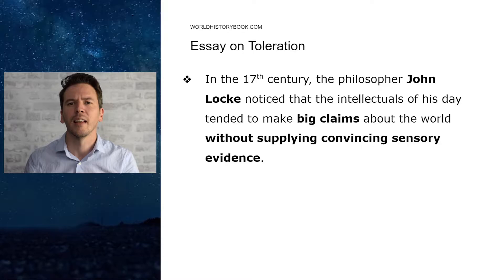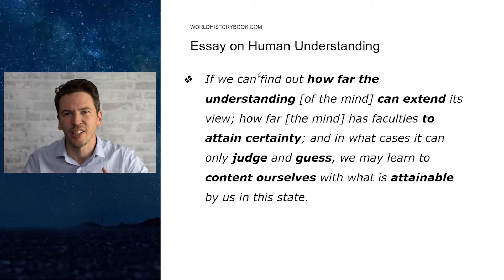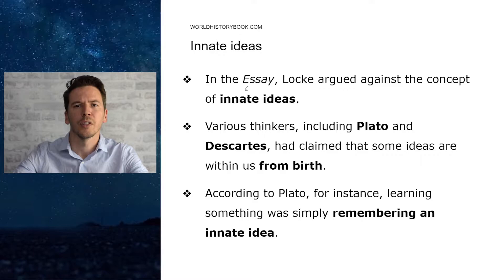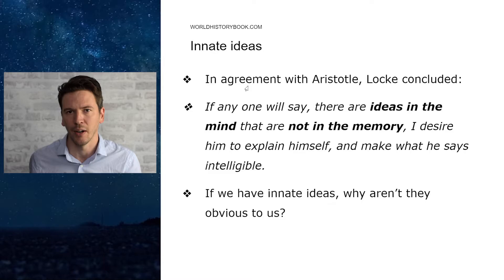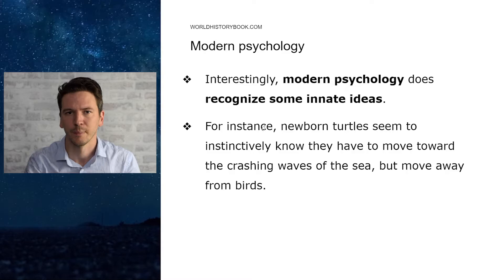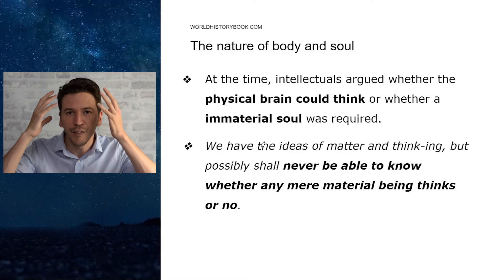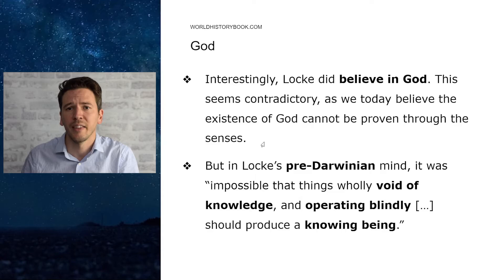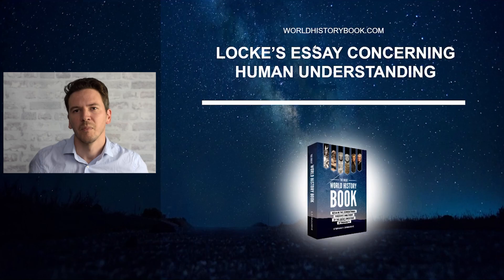John Locke's Essay Concerning Human Understanding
A lecture about John Locke's Essay on Human Understanding, on the limits of human knowledge.